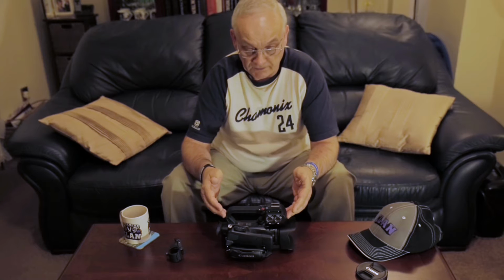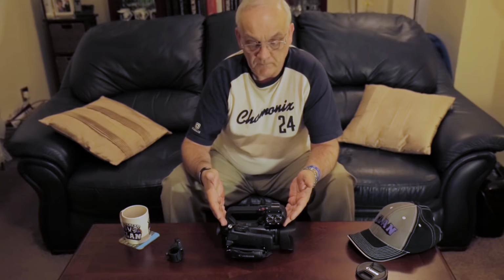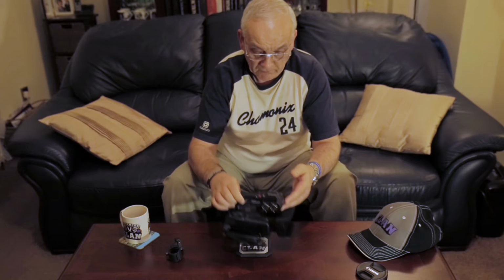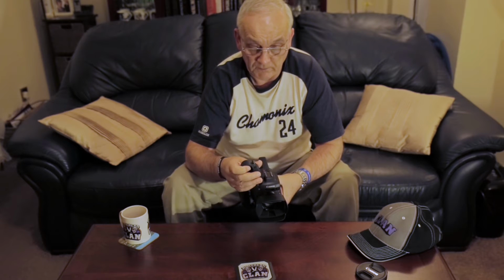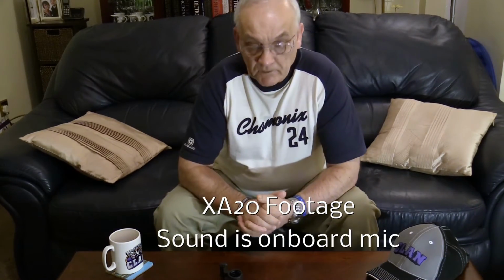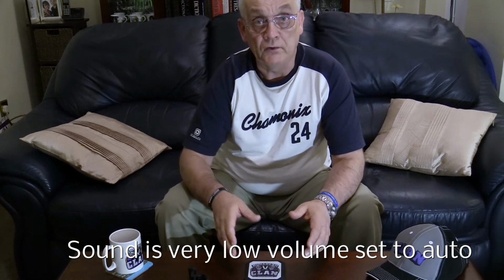Canon XA20 Sample Footage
Canon Video camera XA20 sample footage under various conditions, indoor and outside.
Footage is shot handheld, AVCHD, 25FPs except indoor intro which was shot shot on MP4 at 50fps.
Hopefully you find this fair selection of scenarios and settings of some use when considering to purchase the camera.